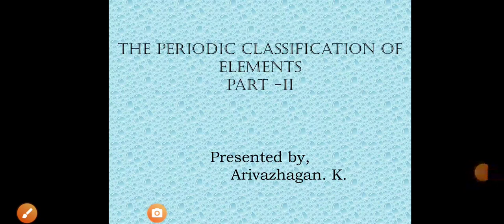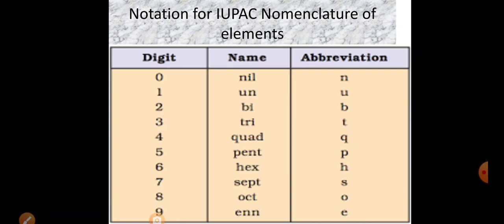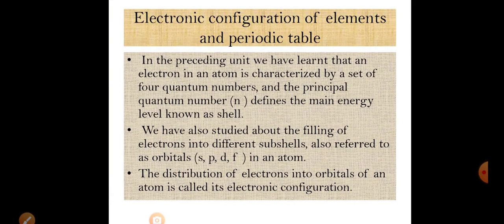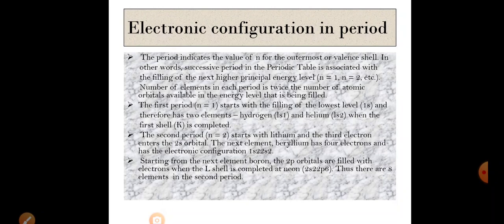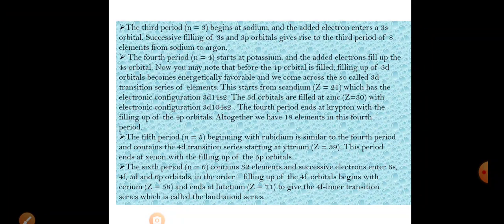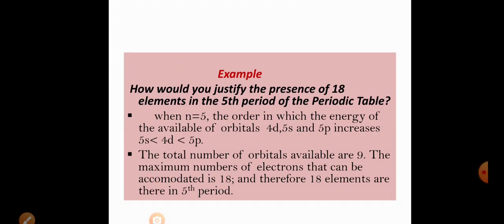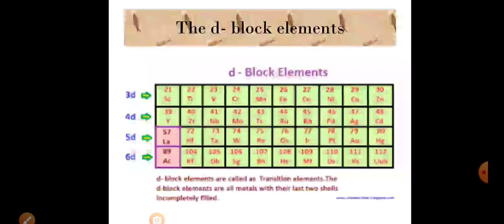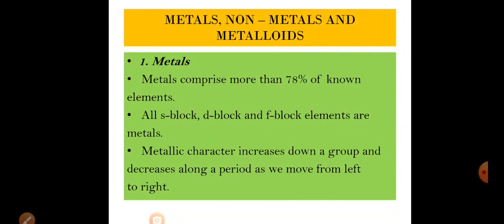11 th chemistry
Periodi  classification of elements part 2